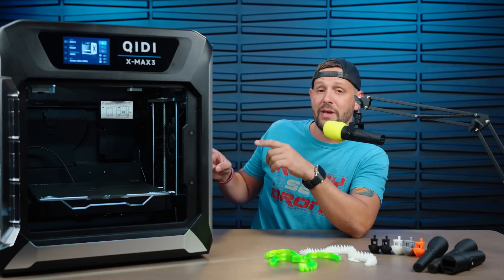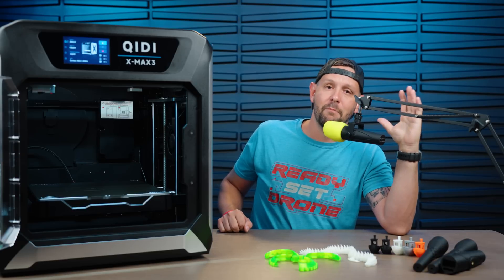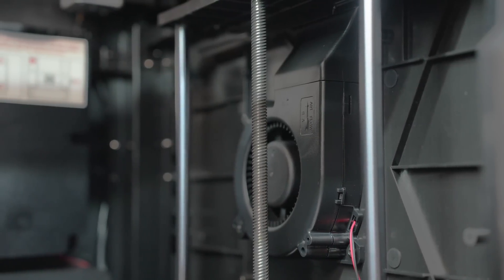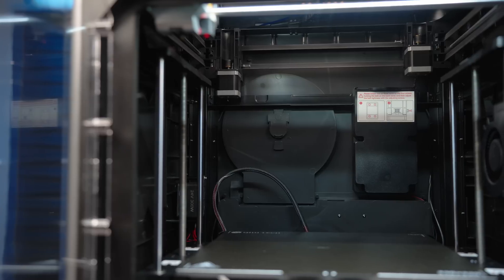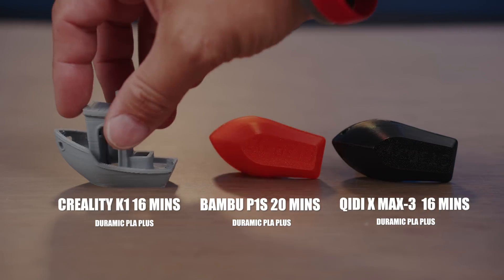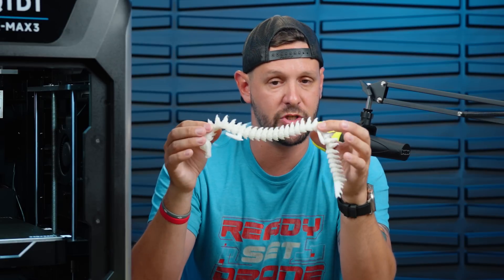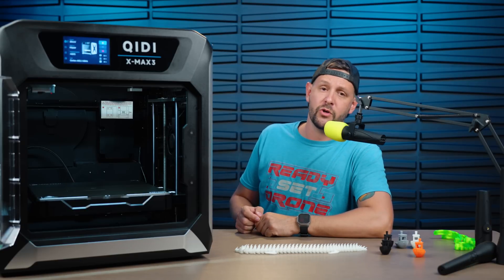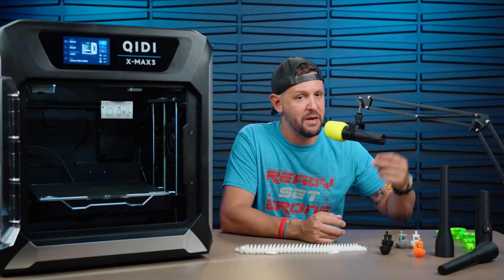Unparalleled Speed and Size of the Qidi X Max-3 3D Printer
Get Your Part 107 & Start Making 💵 Money 💵 With Your Drone👇🏻

Other Pilot Instiitute Courses 👇🏻

🎥 Other Lenses: 🎥

🎤 Audio: 🎤

🔭 Camera Accessories: 🔭